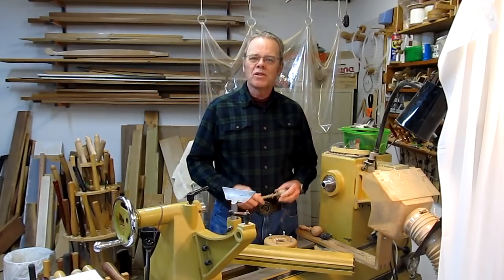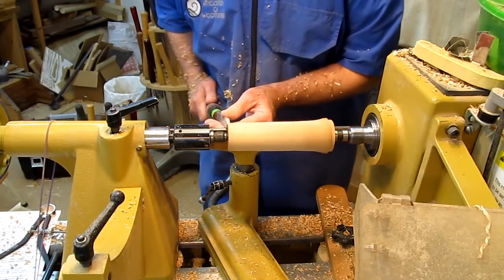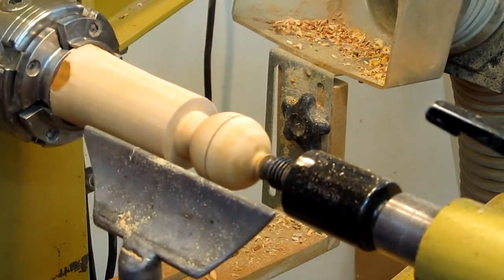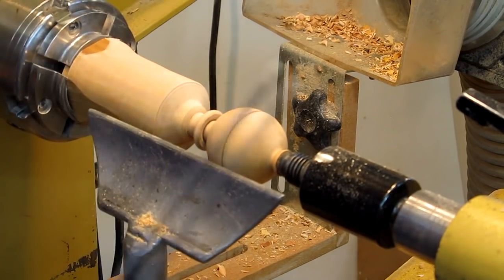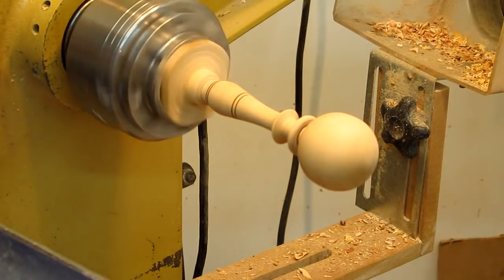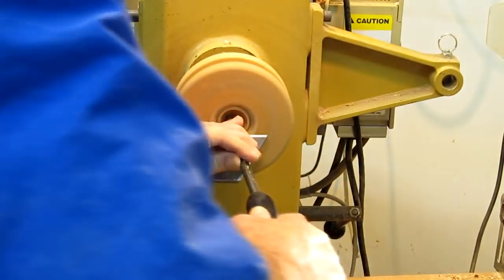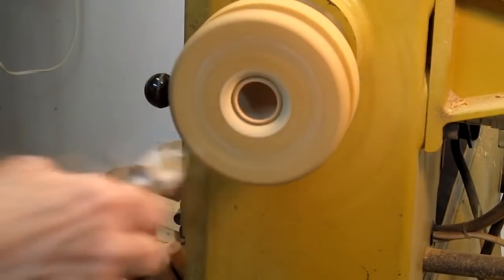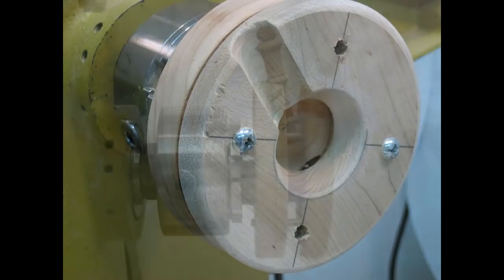How to Turn a Coffee Scoop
Mike Peace demonstrates how to turn a one piece coffee scoop with a captured ring using a wood lathe. I show how to make and use  a donut chuck for final hollowing.

You can download my article published in American Woodturner from my